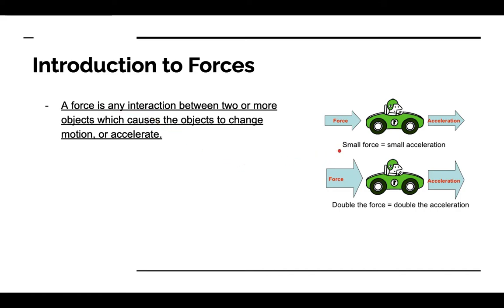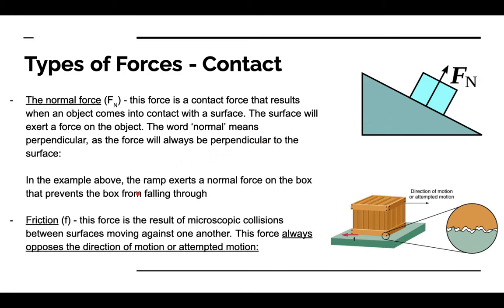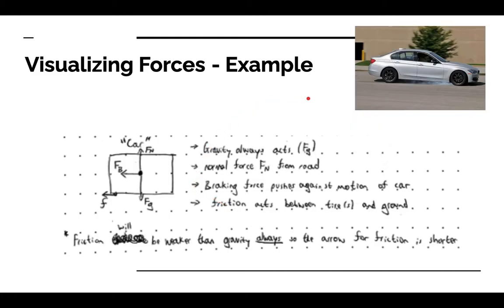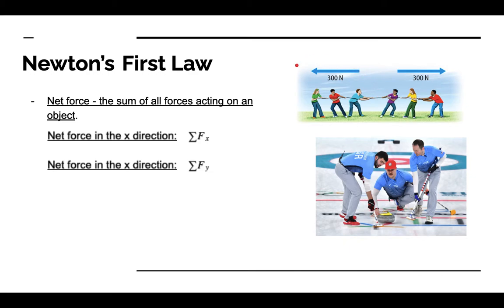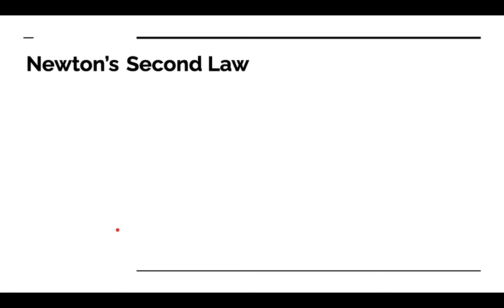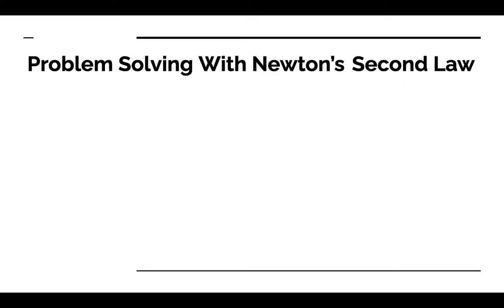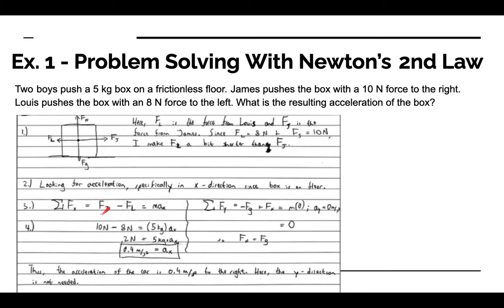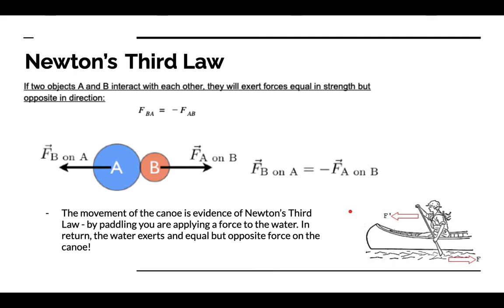2 1 Newton's Laws